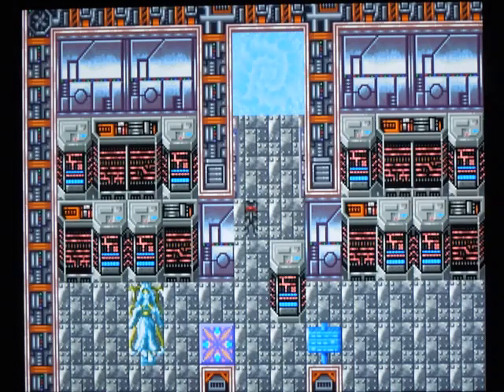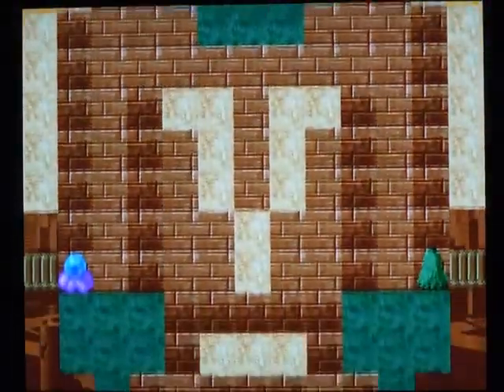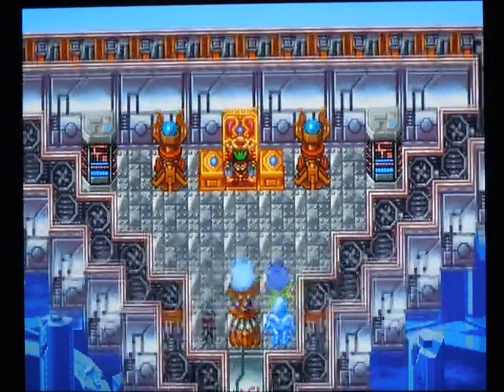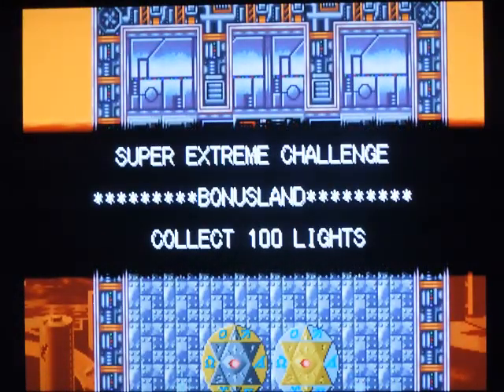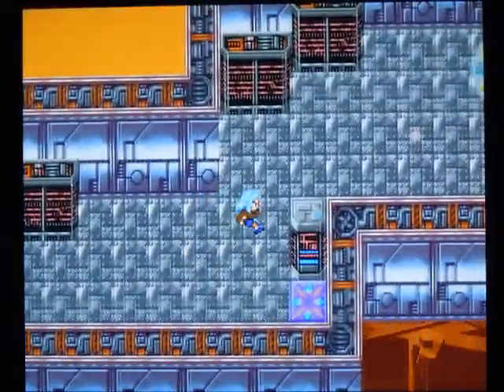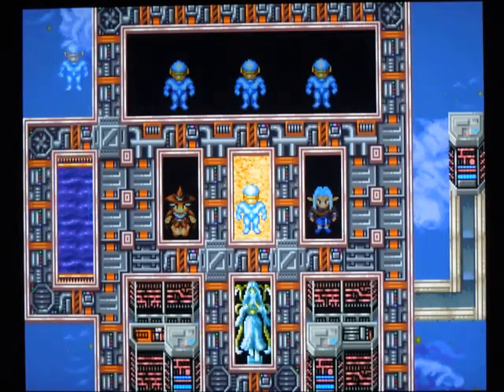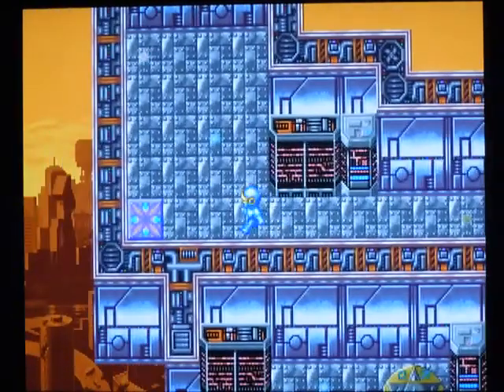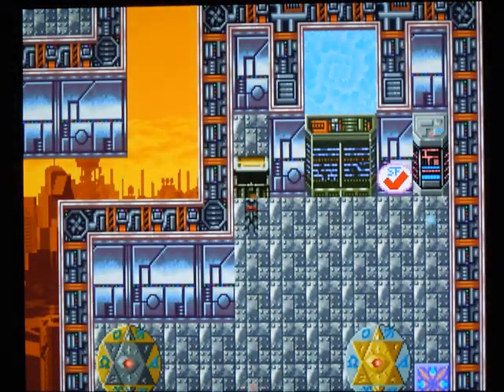Let's Play! Defenders Of Light - Part 12 - Final Battle, Endings, Bonusland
Defenders Of Light - Part 12 - Final Battle, Endings, Bonusland
** COMMENTARY AND DIALOGUE **

DEFENDERS OF LIGHT - COMPLETE
*** 10 ANNIVERSARY EDITION ***

The Evil Sorcerer Mortat has stolen the Light Of The Three Worlds!
5 Defenders Of Light must reclaim the Light Of The Three Worlds.
Defeat Mortat and restore The Three Worlds!